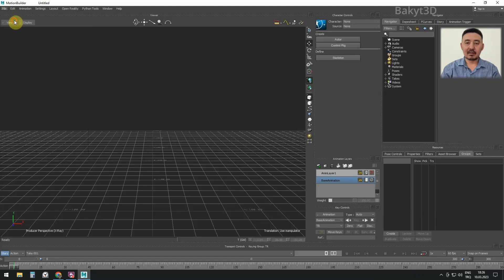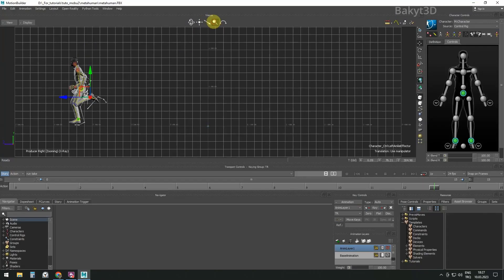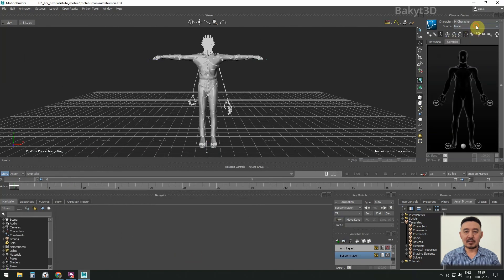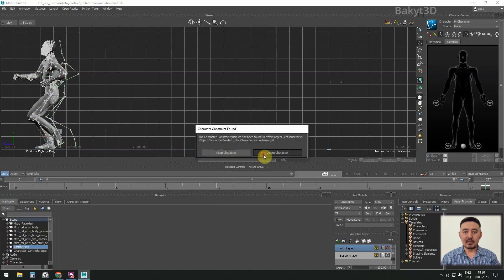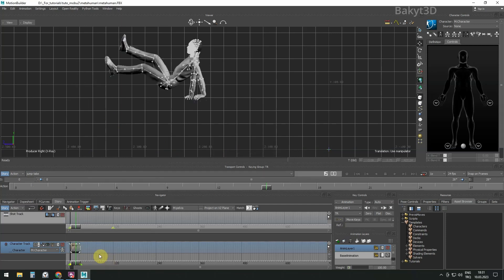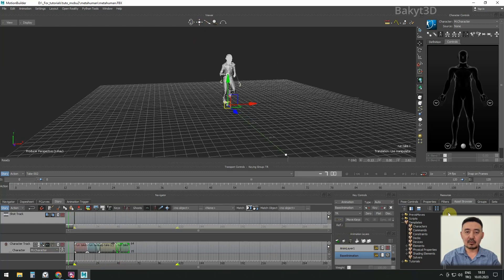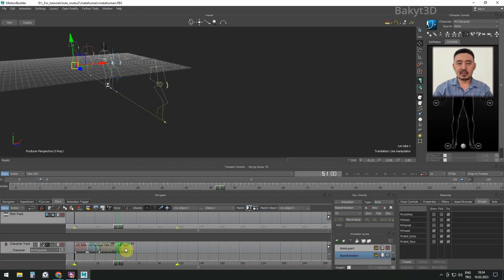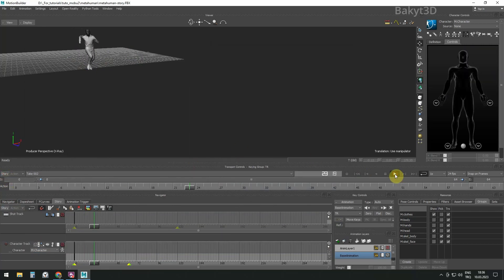Arrange animations in Motionbuilder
0:00 Open metahuman character
0:07 Merge Running+ch and choose its animation as the source.
0:42 Lower its controls until feet touch the ground.
1:12 Merge Jumping+ch and choose its animation as the source.
1:22 Bake the animation into the skeleton and change the fps to 24.
2:18 In the Story tab, Insert Character Animation Track.
2:58 Arrange takes in story mode